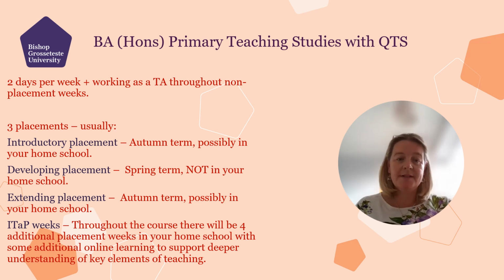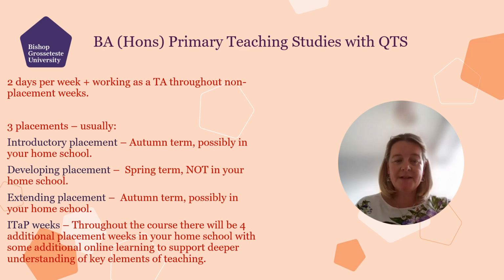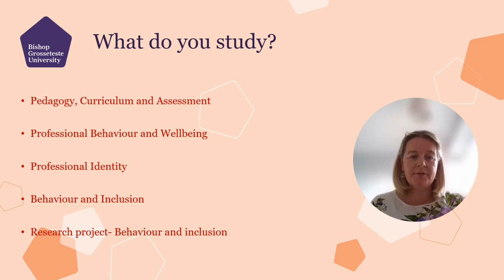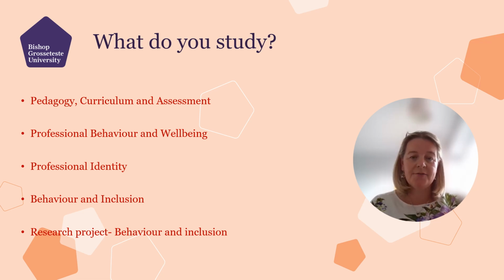Primary Teaching Studies: course information presentation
Are you a teaching assistant currently working in a primary school, or working in an equivalent educational setting? If you’ve recently completed a relevant Foundation Degree and are looking to pursue a career in primary teaching, then this course could be the perfect next step for you.